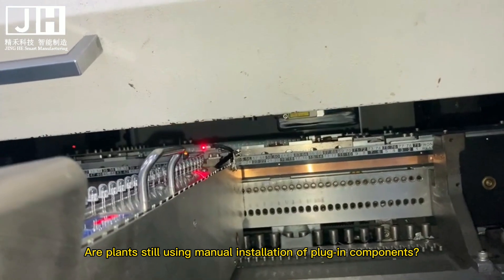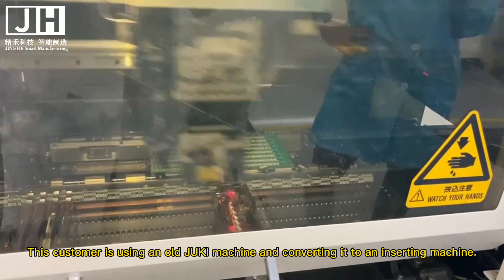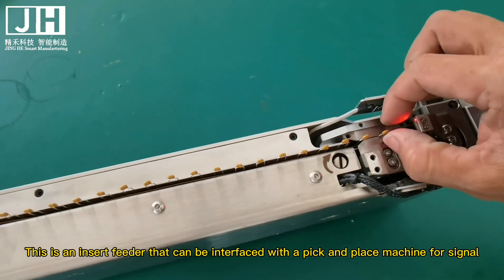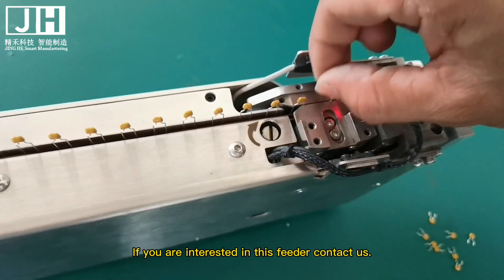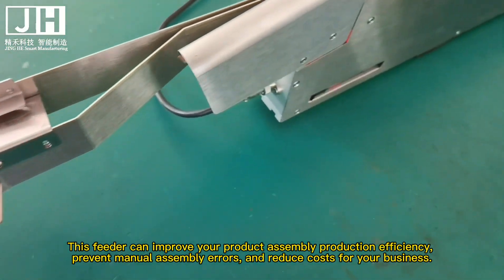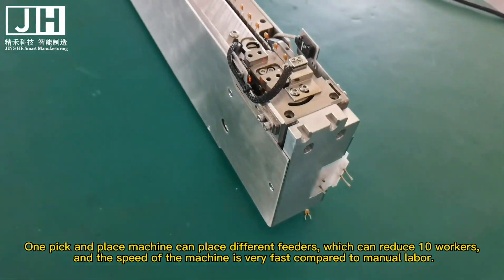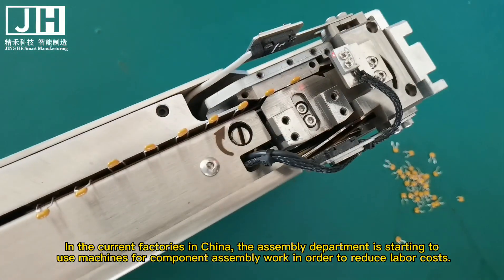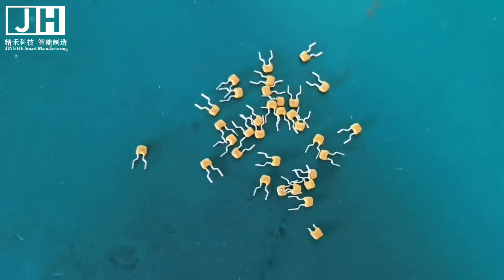This pick and place machine feeder will replace the manual assembly operation.SMT FEEDER#feeders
This is a horizontal stacking tube feeder bar feeder customized by JH Technology. The tube feeder is a mid-range rod feeder developed for customer needs, not a standard machine. Tubular component feeding equipment can output and hold components one by one so that the robot can pick them up. The tube machine can also be connected to the SMT placement machine for automatic pick and place. Customized pipe machine, the signal connection and installation design are the same as the original brand machine, all installation pins and installation buckles The original feeder, the operator does not need complicated learning, and can get started quickly. The feeding speed of the tube feeder is fast, and it is suitable for various DIP components/odd varistors/triodes/LED/inductors, etc.
Jinghe smt tape tube feeder can load various DIP tube components or parts onto various SMT placement machines for automatic online feeding, and then realize automatic plug-in operation, which can save labor costs and improve equipment utilization. SMT placement machine , the pipe feeder is a SMT DIP part feeder, which can be connected with robots for automated production instead of manual labor.

Jinghe Technology Co., Ltd. provides complete SMT automated assembly equipment, solutions, as part of this turnkey solution, we can provide complete sets of equipment for automated SMT assembly lines, including robotic component feeders, shaped parts feeders, insert machine belts Type Feeder, Axial Belt Feeder, Axial Forming Belt Feeder, Axial Lead Belt Feeder, Radial Belt Feeder, Robot Radial Belt Feeder, Tubular Feeder, SMT Pallet Feeder machine etc.